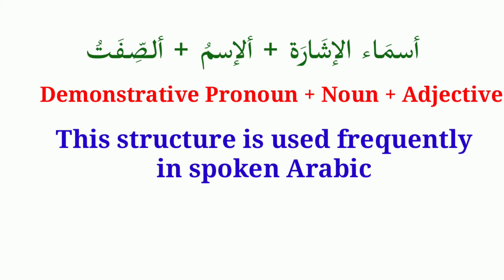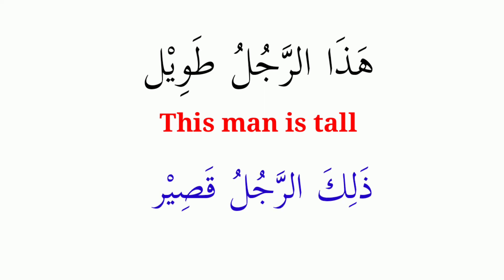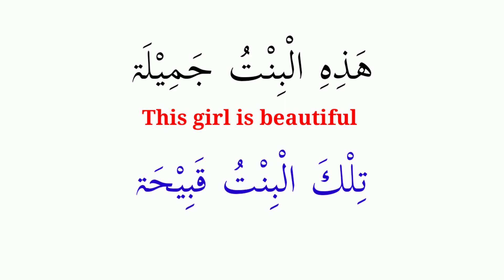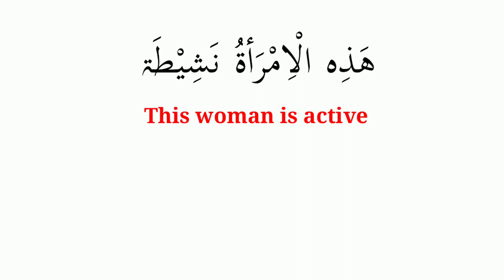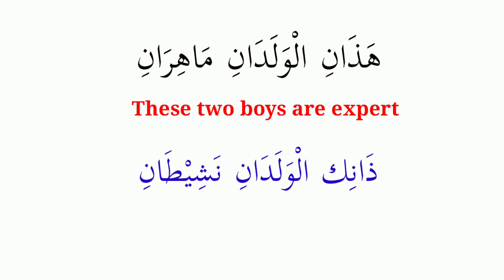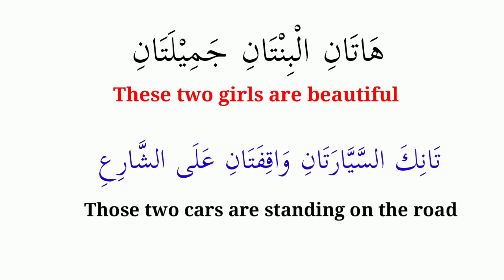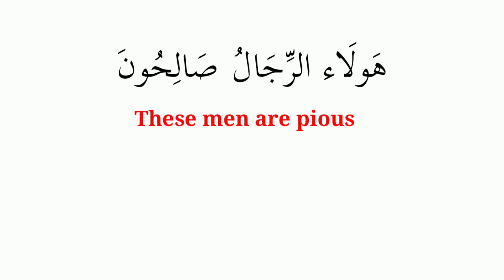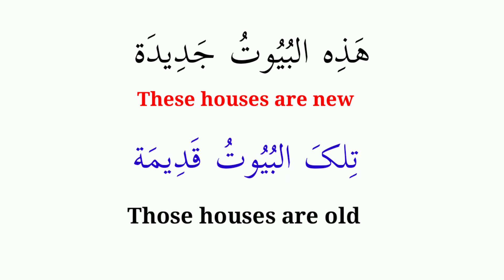Spoken Arabic (lesson 09) Use of pronoun with noun and adjective.Part2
Spoken Arabic. Arabic speaking practice.Demonstrative pronouns with nouns and adjective.You will learn in this video use of pronoun with the noun and adjective. (demonstrative pronouns + nouns + adjective)
some examples
this boy is small
this girl is beautiful
this man is tall
that woman is short
keep watching and practicing